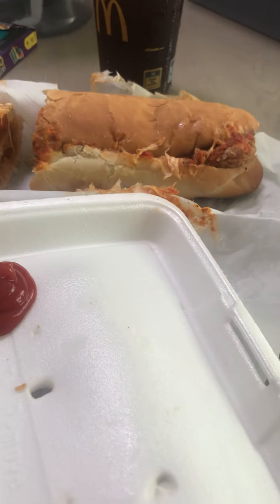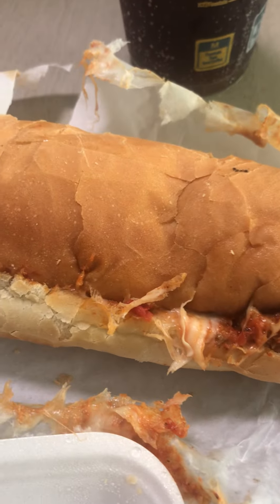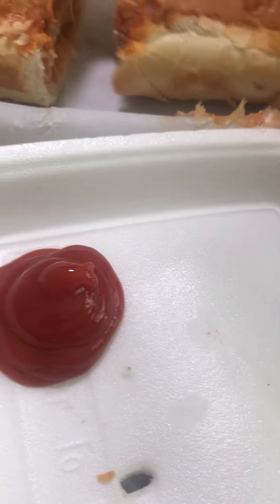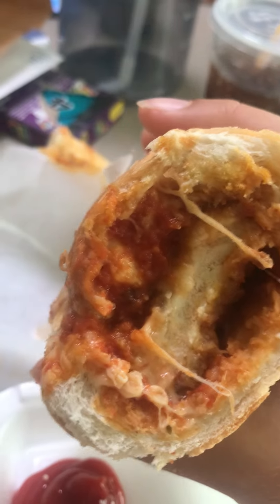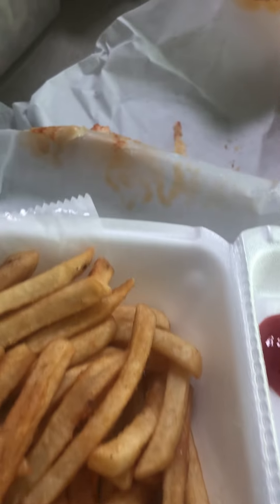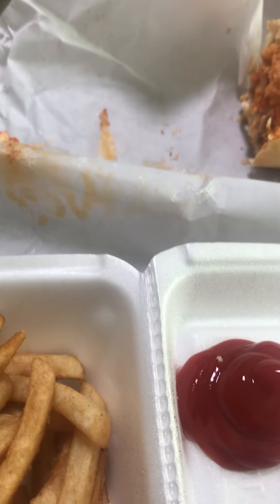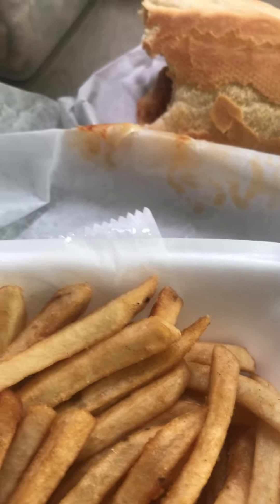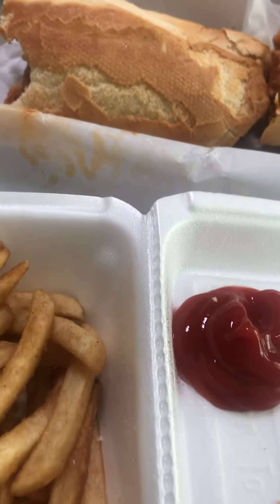Food review:chicken parm grinder & French fries